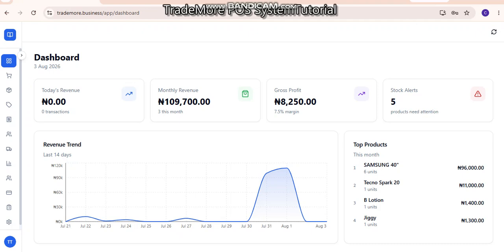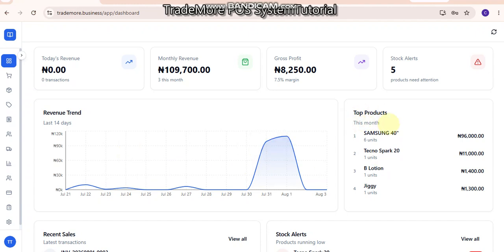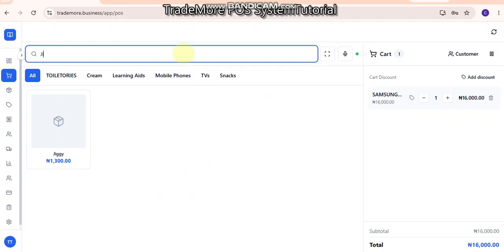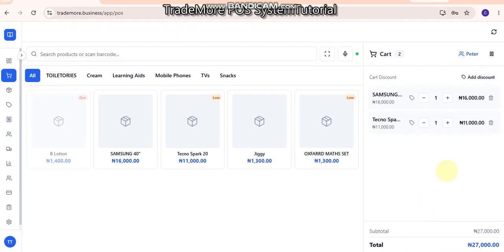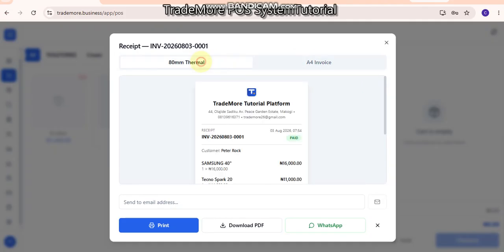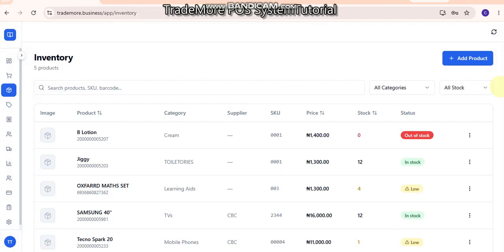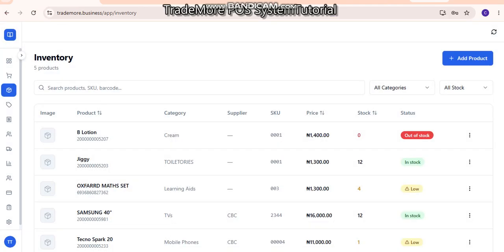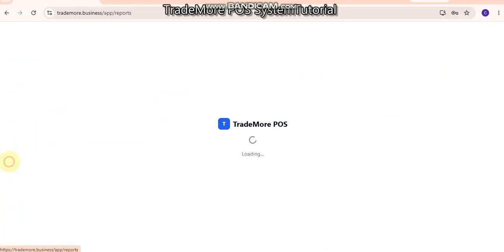How To Setup And Use TradeMore Point Of Sales - part 2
This tutorial shows you how you can setup and run your business with TradeMore platform
A point of sales platform suitable for supermarket, bookshop, pharmacy, frozen foods, restaurants etc to simplify operations, smart sales, keep record and track inventory.